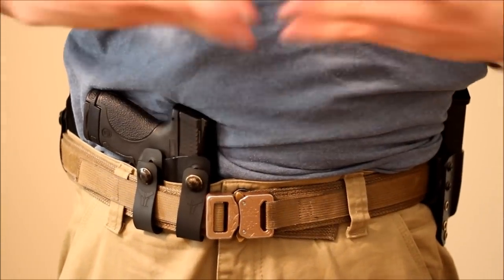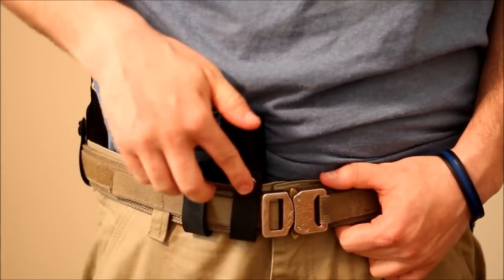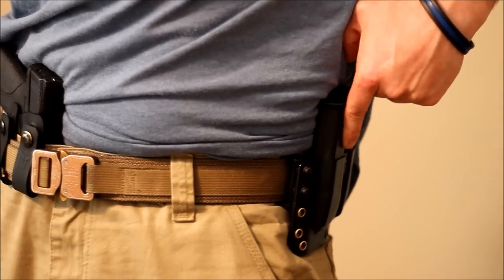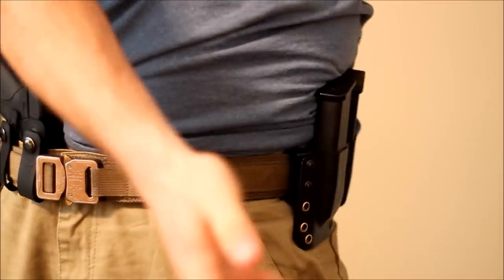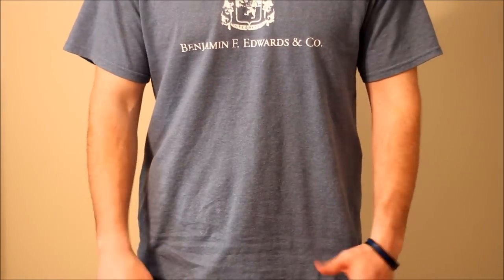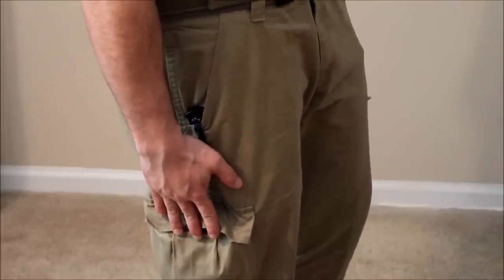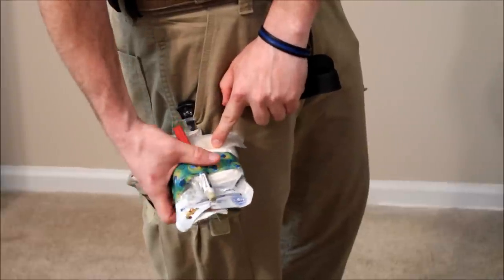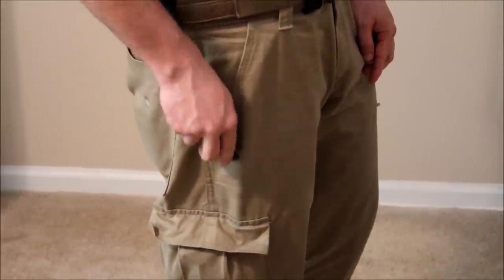Reid's Every Day Pistol Carry Checklist, part 2 (Close up)